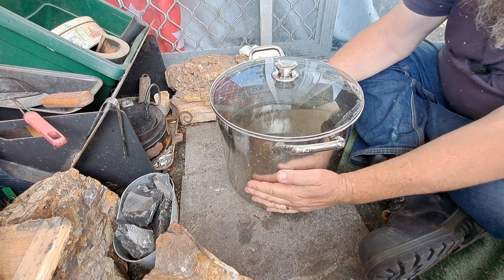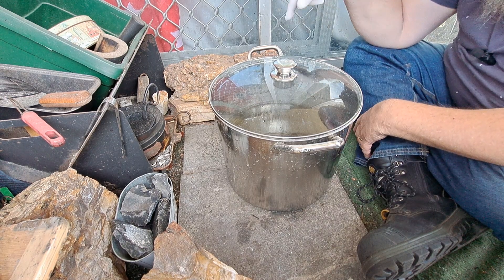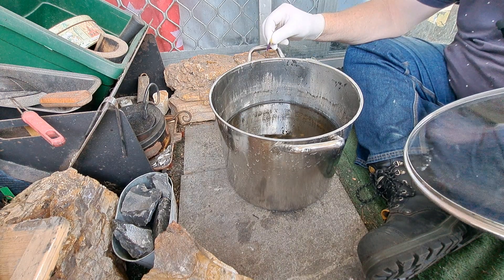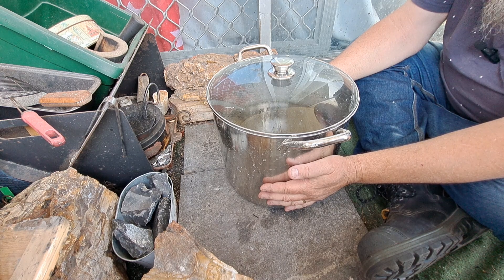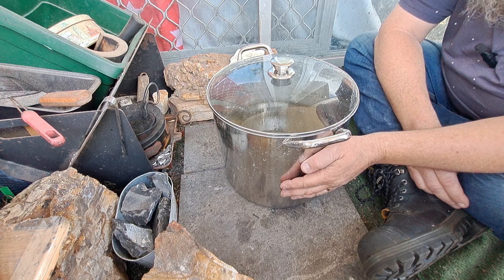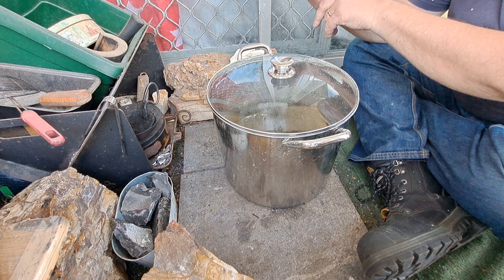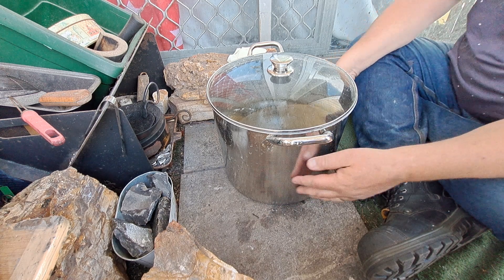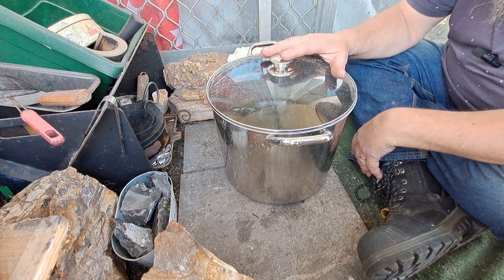ash lye tested a strong batch (12ph), the last batch for the season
*caution, 12ph ash lye is very alkaline and can be dangerous on skin contact, be careful when handling it, I take no responsibility as I cannot control what others do.